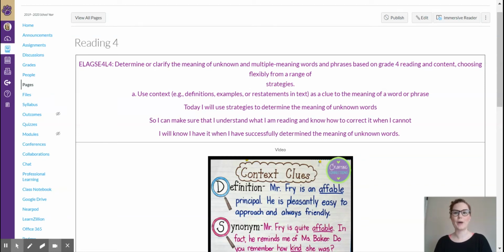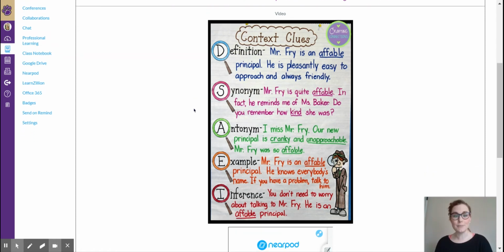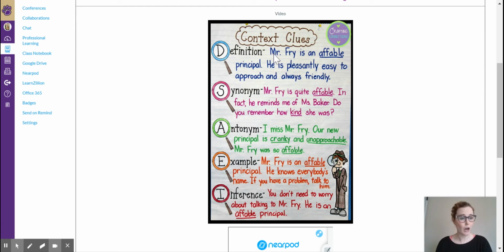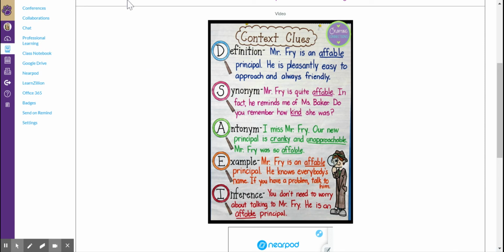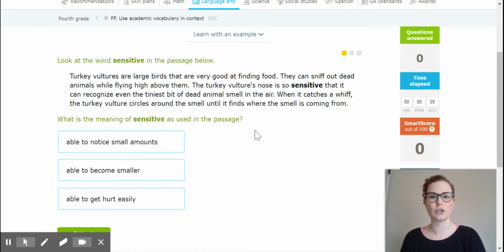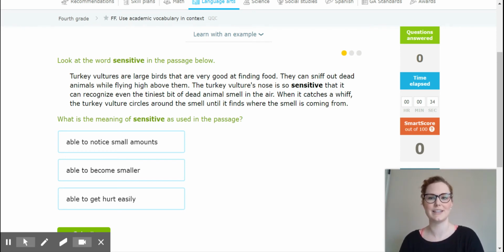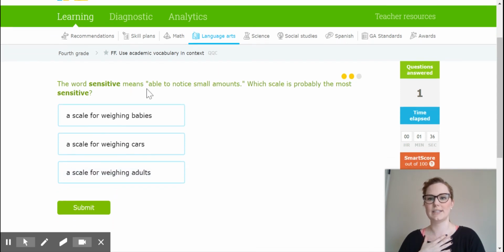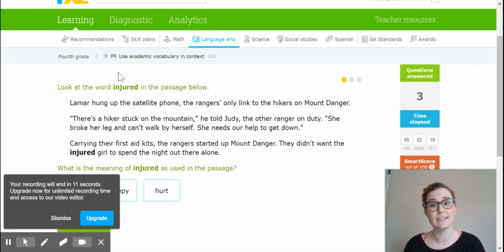Day 4 Lesson